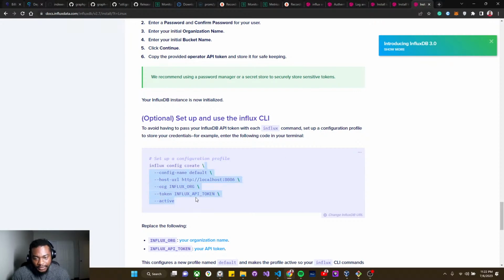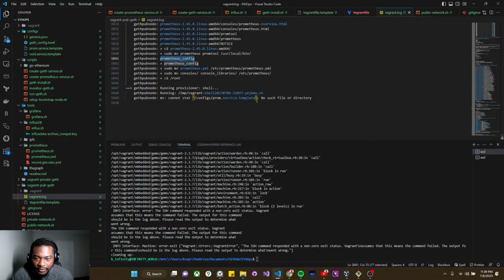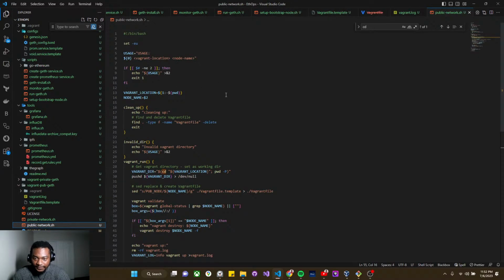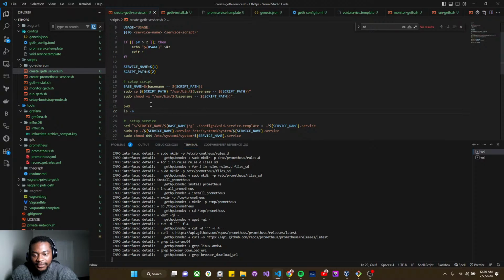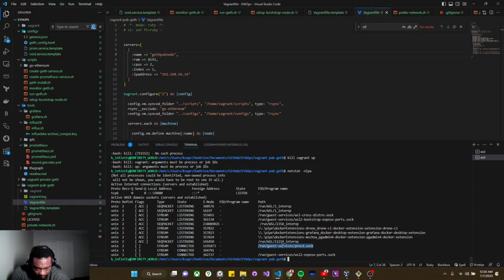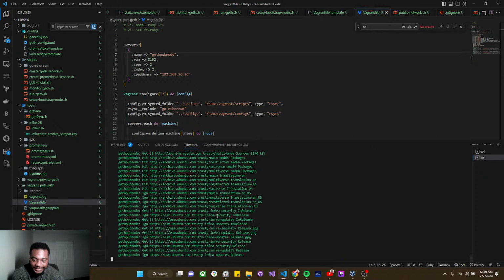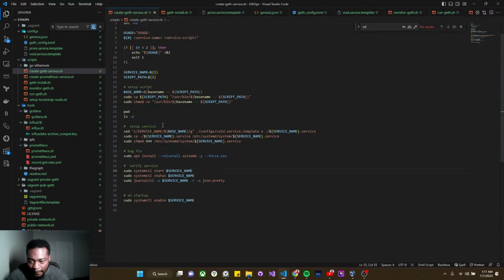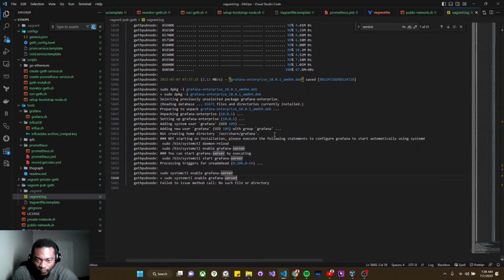[ EthOps ] Mastering Ethereum Nodes: Automating Local Node Deployments ~ Monitoring - E4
Welcome to our live stream on Ethereum node deployment operations! Join us as we dive into the world of Ethereum nodes and explore the process of setting up and managing your own node in real-time. Whether you're a developer, a blockchain enthusiast, or simply curious about Ethereum, this stream is perfect for you.

During this live session, we'll walk through the step-by-step process of deploying an Ethereum node, starting from system requirements and software installation to configuration and optimization. You'll get firsthand experience and practical insights as we tackle the challenges and intricacies of node deployment.

We'll cover various topics, including different node types and their use cases, best practices for effective node management, syncing with the Ethereum network, and utilizing the data and APIs provided by your node. You'll gain valuable knowledge that can empower you to participate in the Ethereum network and explore its vast possibilities.

1. Introduction to Ethereum node deployment operations.
2. System requirements, software installation, and configuration.
3. Exploring different node types: full nodes, light nodes, and archive nodes.
4. Practical tips and best practices for effective node management.
5. Syncing your node with the Ethereum network and managing peer connections.
6. Utilizing data and APIs available through your Ethereum node.

Join us live and engage with our hosts as we explore the world of Ethereum node deployment operations.